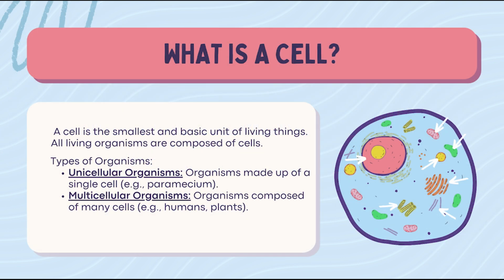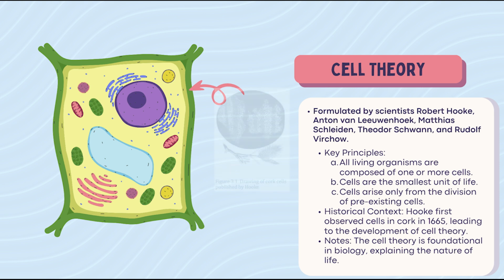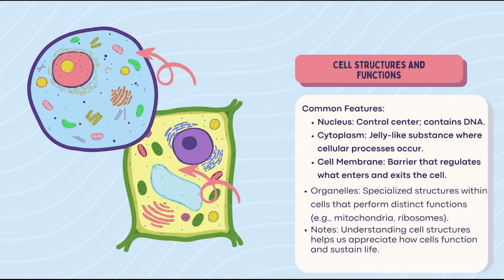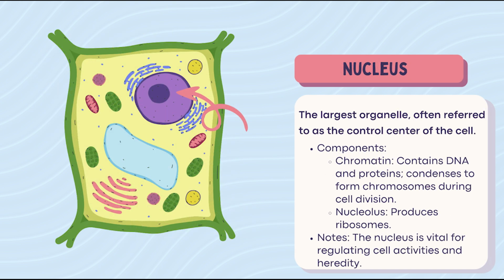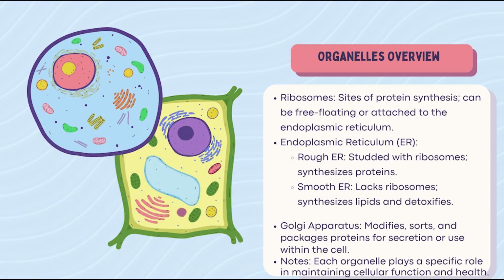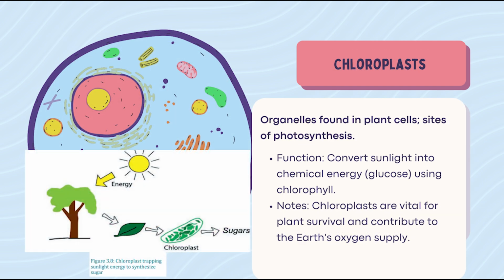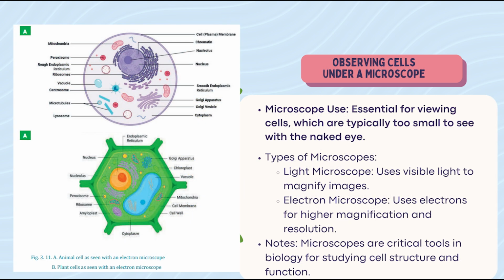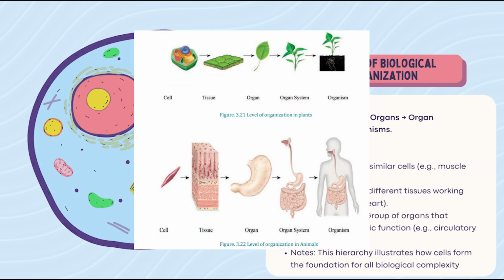🔬 Grade 9 Biology - Unit 3: Cells | Full Lesson with PowerPoint Slides & Voice Notes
Explore the building blocks of life in this detailed and engaging presentation on Cells. Learn about cell structure, function, cell theory, organelles like mitochondria, chloroplasts, and more! Perfect for students, teachers, and anyone revising for exams.

📌 Topics Covered

Cell theory & historical scientists

Functions of organelles

Microscopy & biological organization